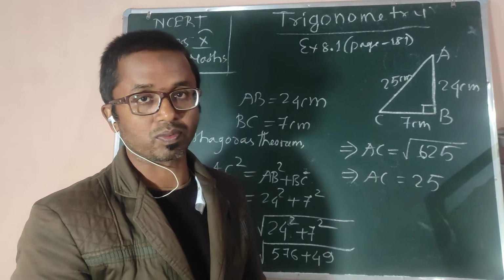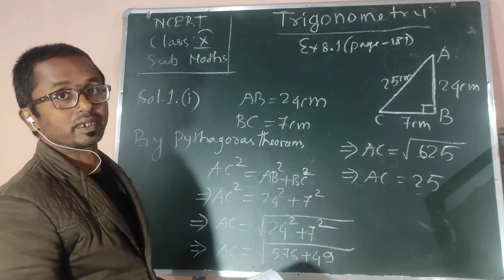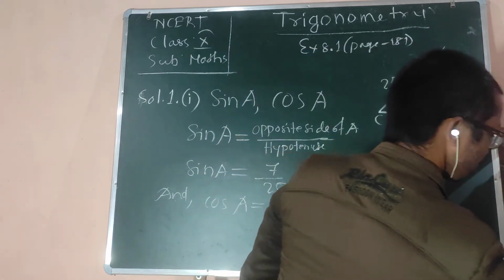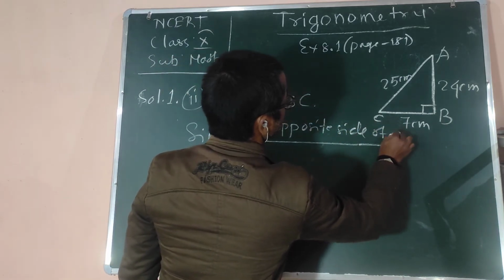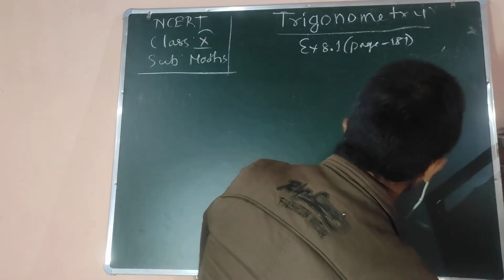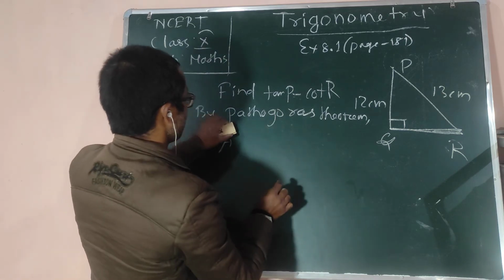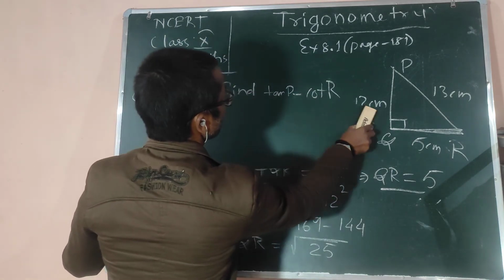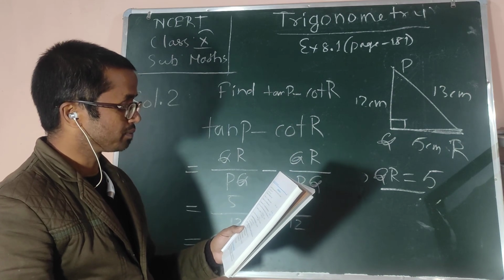NCERT N SEBA CLASS X MATHS